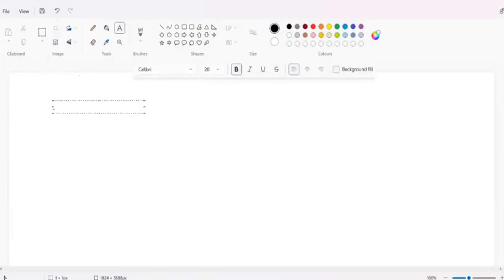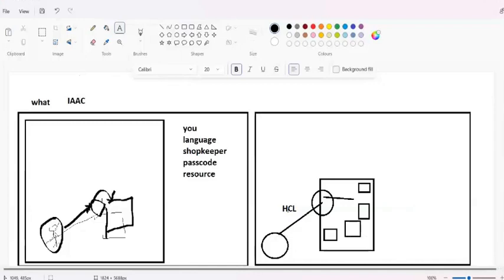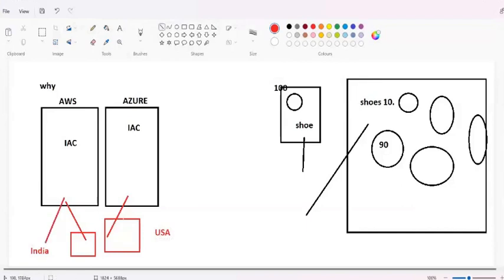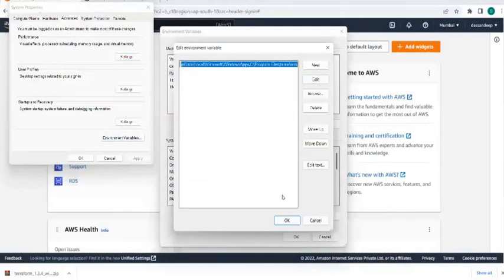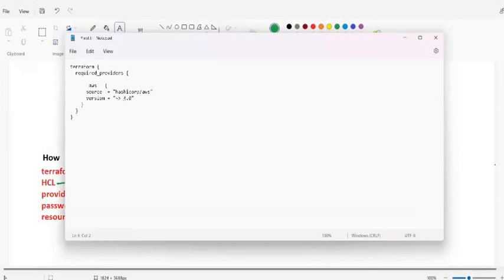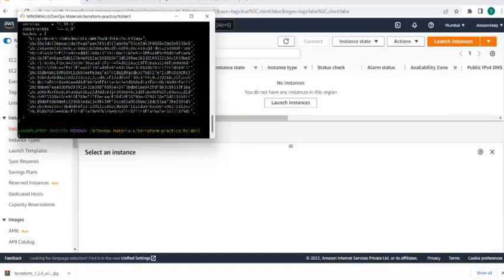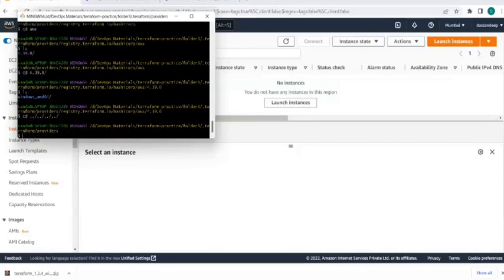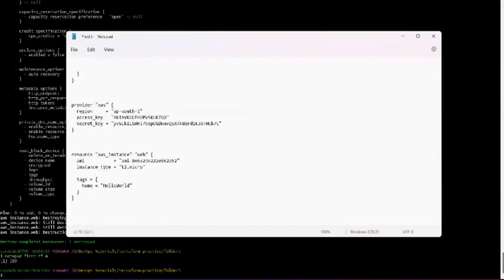Lecture-1 Hands-On Tutorial on Terraform explained end to end | Terraform Tutorial for Beginners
Understand what Terraform is, its use cases, how it works and how it's different from Ansible 💡

Terraform is a tool for infrastructure provisioning to build out infrastructure through code, often called Infrastructure as Code. So, Terraform allows you to automate and manage your infrastructure, your platform and your services that run on that platform. It's open source and declarative, which means you define WHAT you want (the desired "end state") rather then describing exactly each step or HOW to do it.

In this tutorial you will learn what Terraform exactly is, Terraforms use cases or what it's used for, Terraforms Architecture and the basic commands. In addition I also clarify the question of what the difference of Terraform and Ansible is, because they seem to do the same thing.

Furthermore I also go one step deeper and explain what the terms and concepts of "infrastructure provisioning", "infrastructure as code" or "declarative vs imperative" mean. 💡

So, with this Terraform Tutorial you get a really good overview of what Terraform is, how Terraform works, how it does its job to get started quickly. 🙌🏼